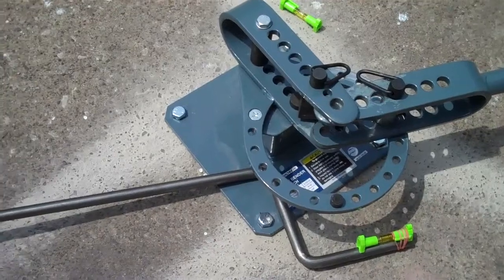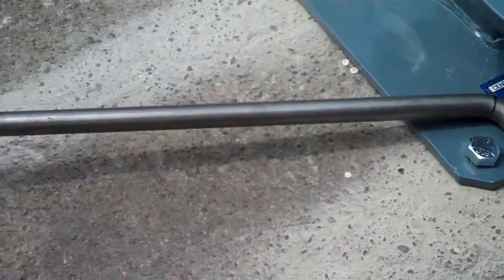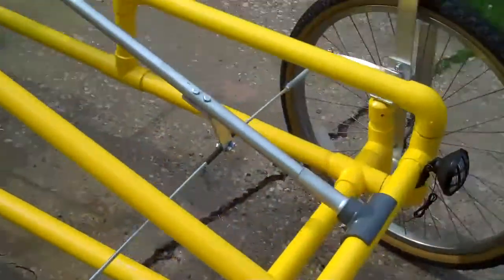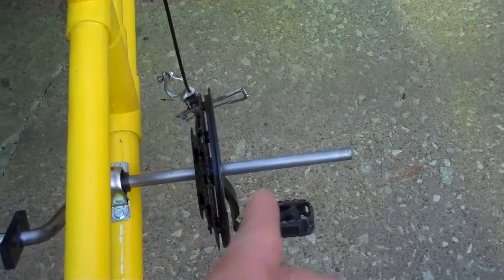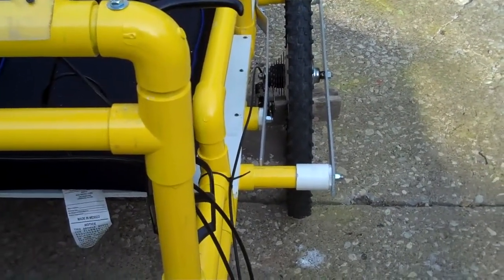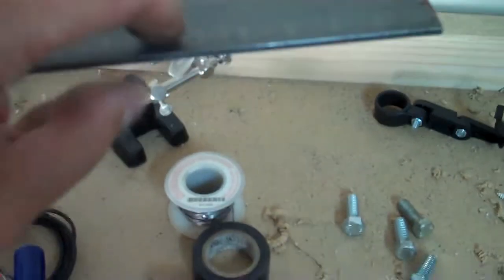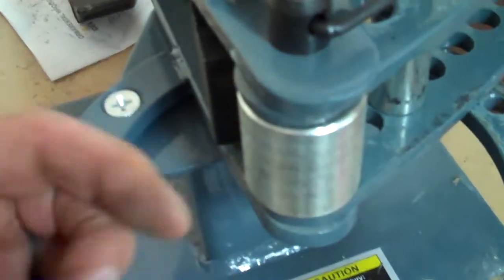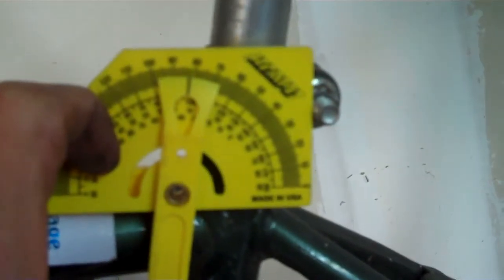Quadcycle Sandrail from PVC with Solar Panel Part Seven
Part seven of a four-wheeled human powered cycle project from PVC